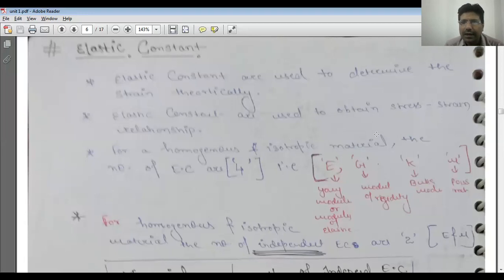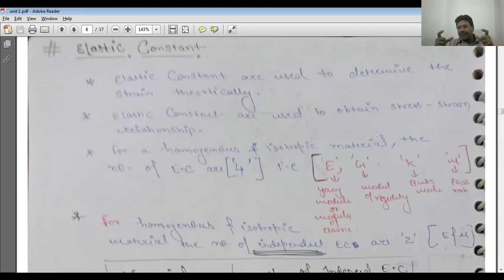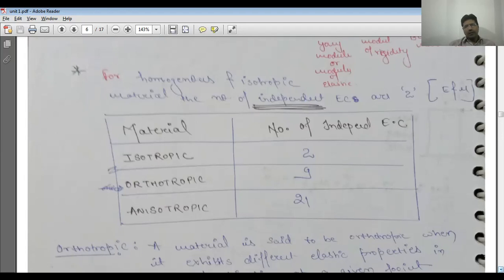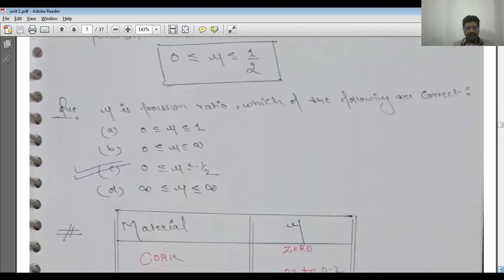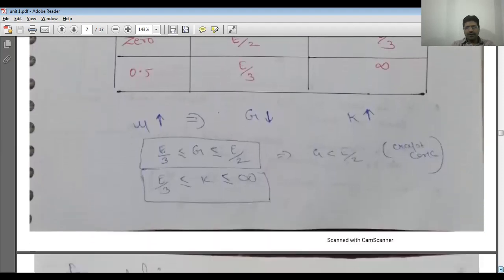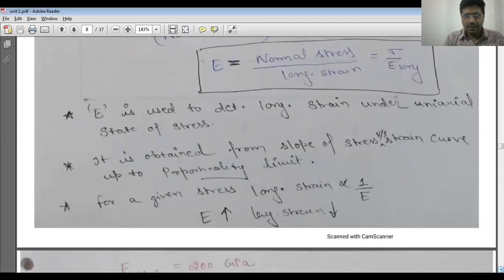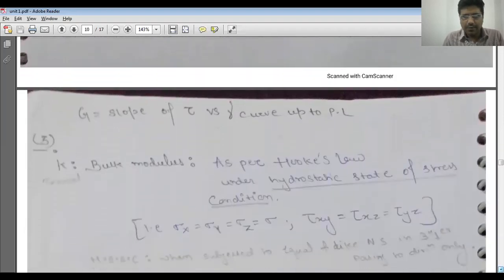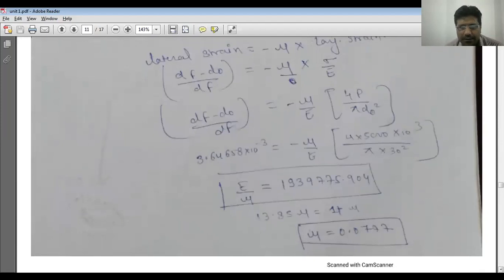SAITM B Tech ME Sem 4 SOM Unit 1 Lecture No 2